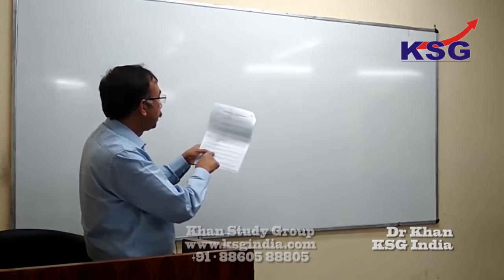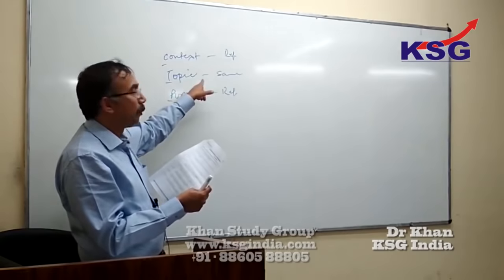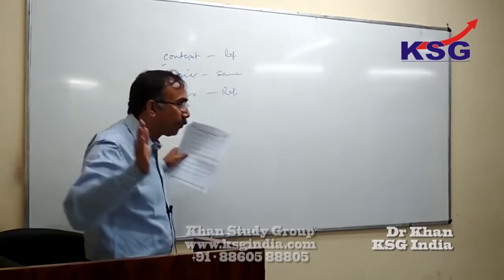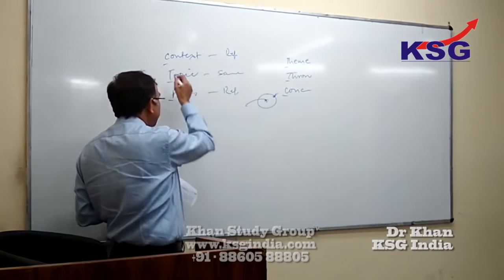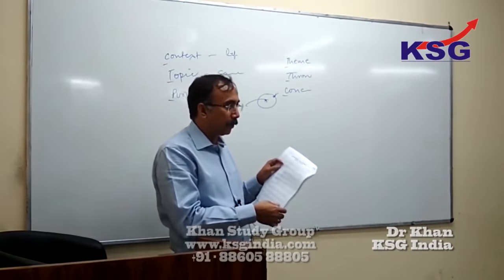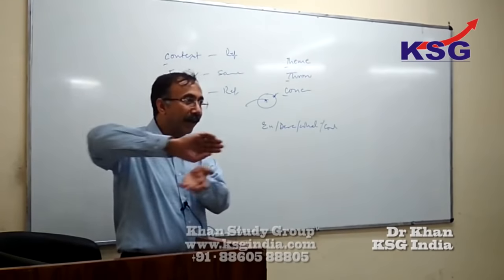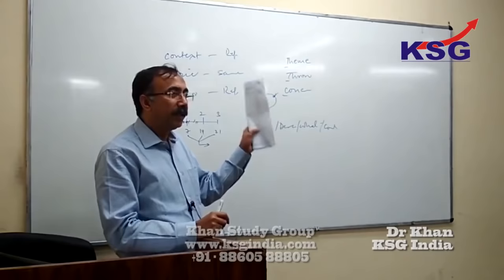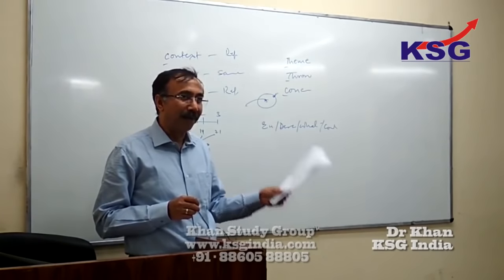Dr Khan's Class 2, Answer Writing, UPSC CSE MAINS, Dr Khan, KSG India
8 in Top 10 and 17 in Top 20 Successful Candidates of UPSC Civil Services Exam 2021 Are From KSG. With around 500 Selections from 2021 KSG have more than 70% Successful Candidates this year as well

We have Prelims, Mains, Integrated Test Series and Destinaire Program

We have two centres in Bengaluru (Karnataka) which are located in Koramangala 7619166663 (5th Block) and Chandra Layout 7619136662 (Vijay Nagar)
We have our Off-campus Centre in Imphal 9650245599 (Manipur)